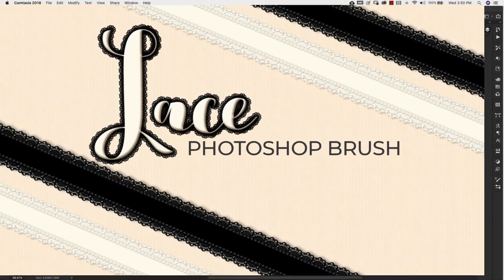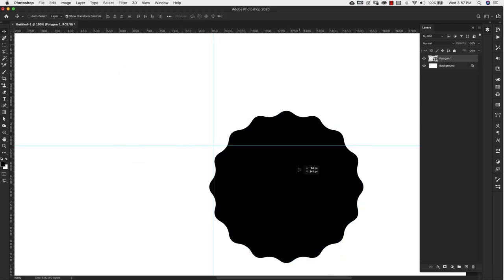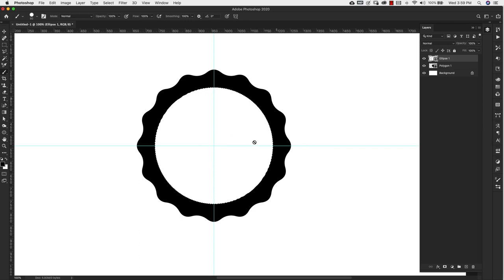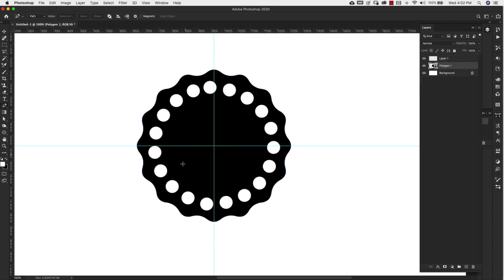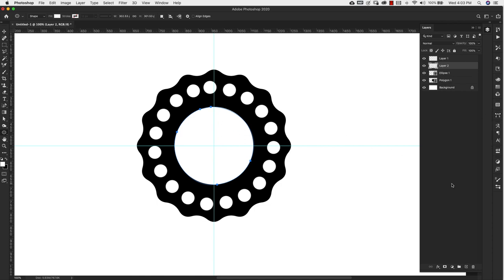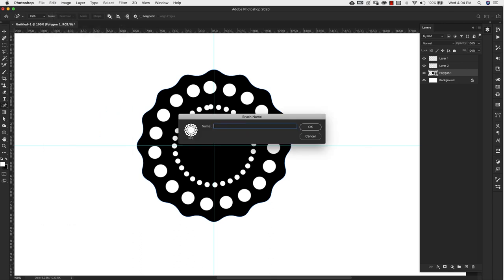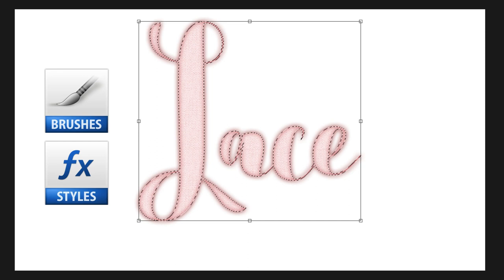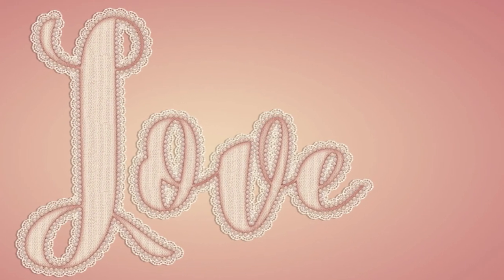Photoshop Brushes: Easy Lace Photoshop Brush from Scratch!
This is an easy photoshop brushes tutorial, learn how to make simple lace pattern photoshop brush that you can use for text effects, frames, background, accents and so much more!

Also, watch the second part of the lace Photoshop brushes tutorial where we apply the brush we make in this video to a marketing graphic design composition.

Download the brush and styles we created in this video